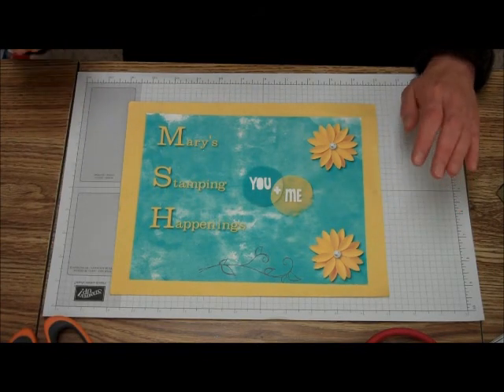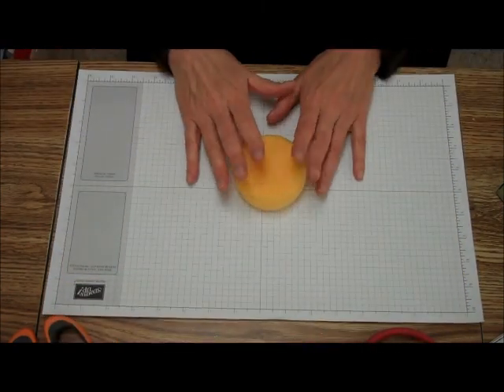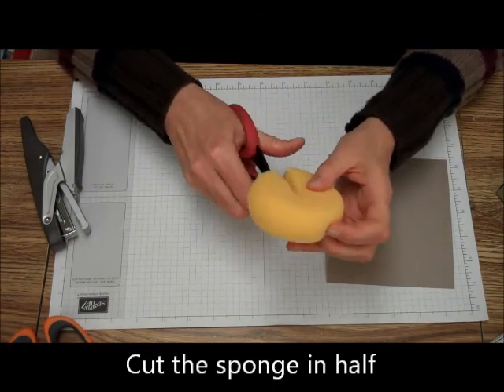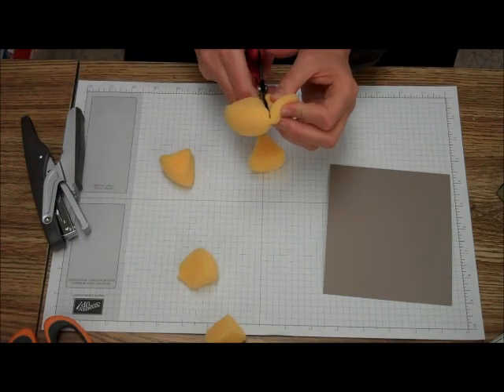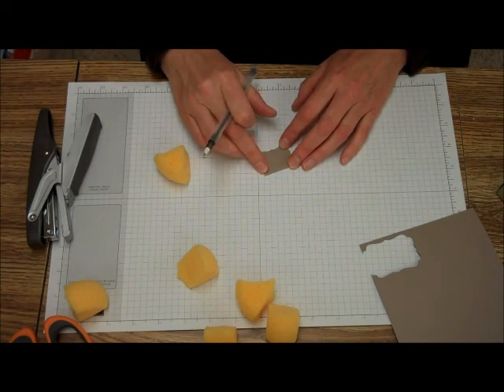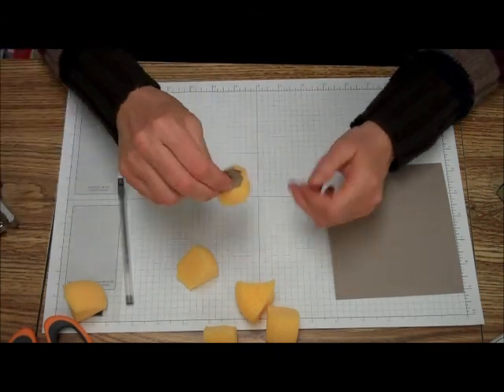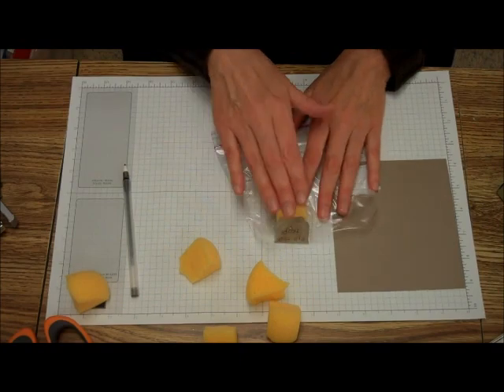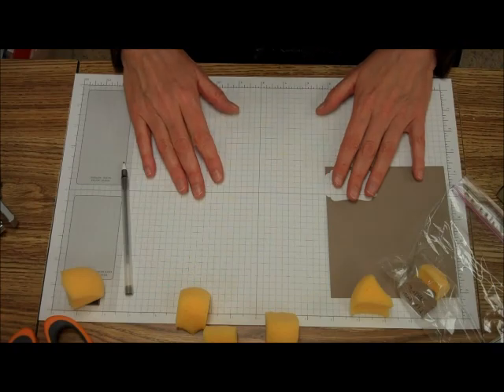Color Coded Sponges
Tips & Techniques Tuesday is showing you how to make color coded sponges.